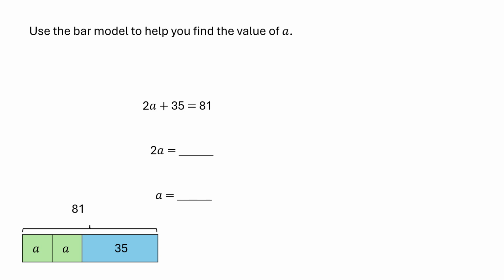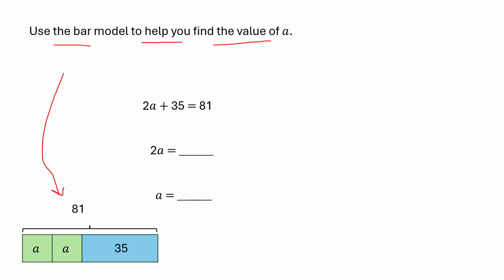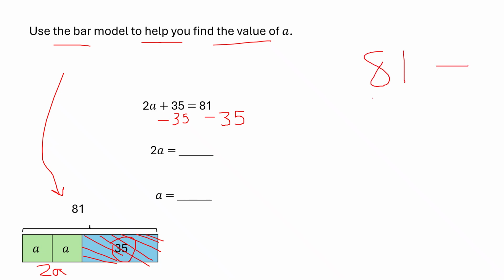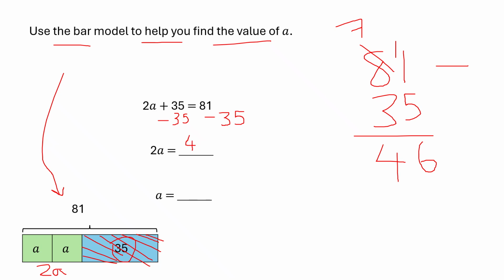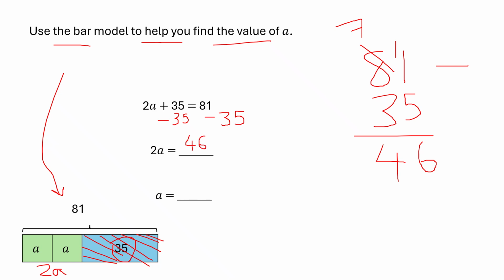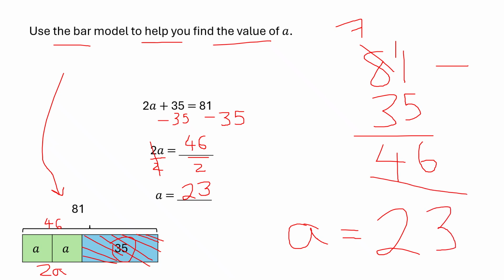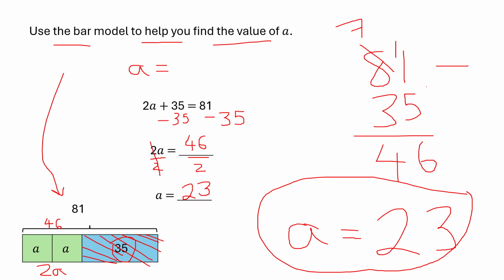2 Step Linear Equations KS3 Maths 11+ Maths KS4 Maths KS2 Maths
2 Step Linear Equations KS3 Maths 11+ Maths KS4 Maths KS2 Maths